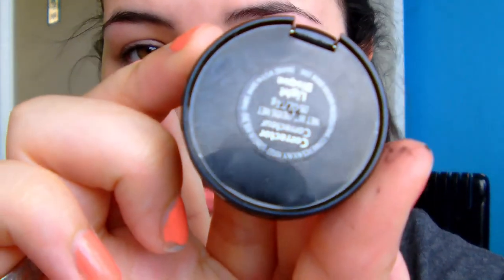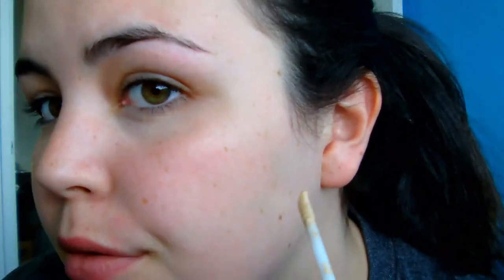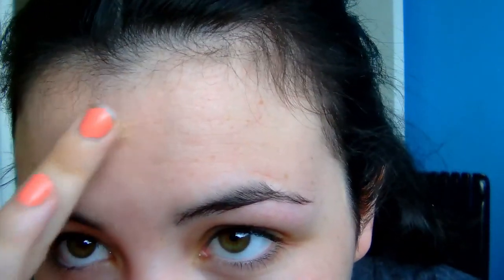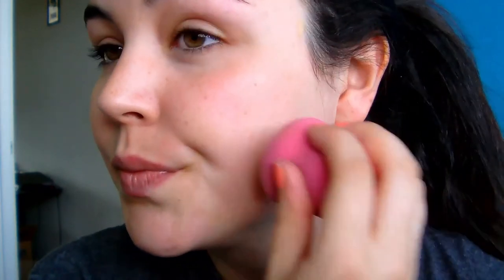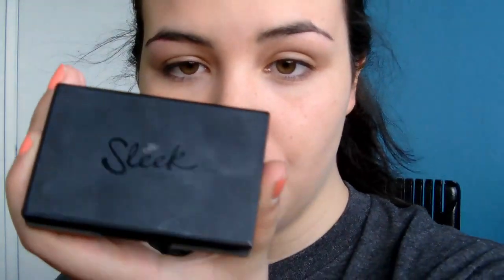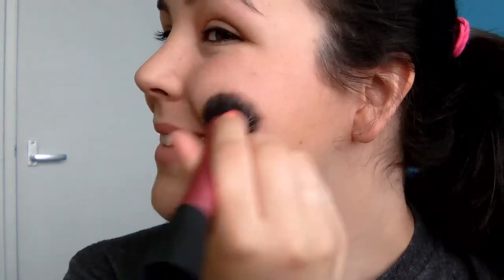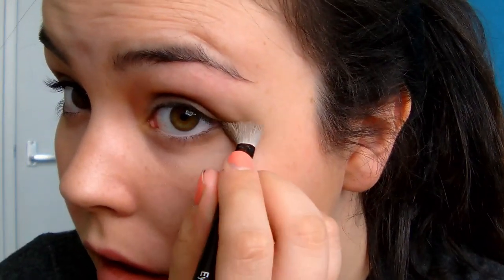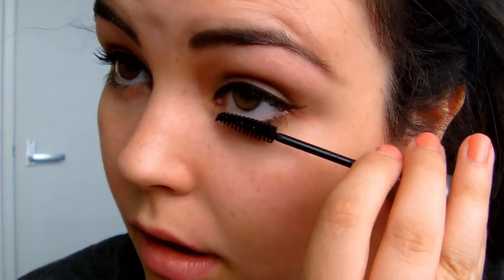Best Alex Vause (Orange is the New Black) Make-up Tutorial Free